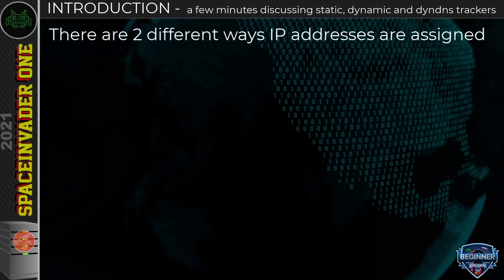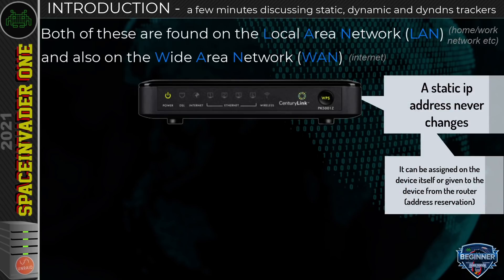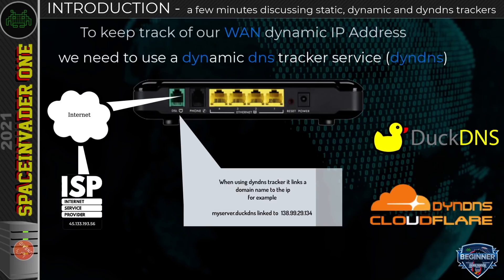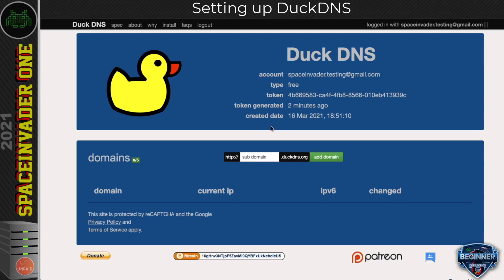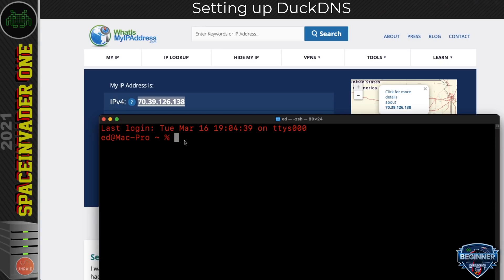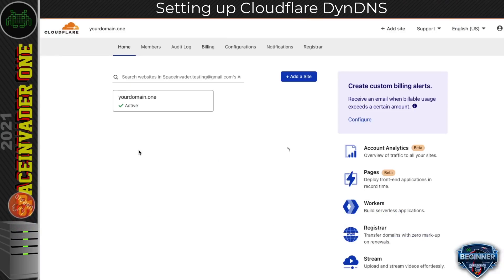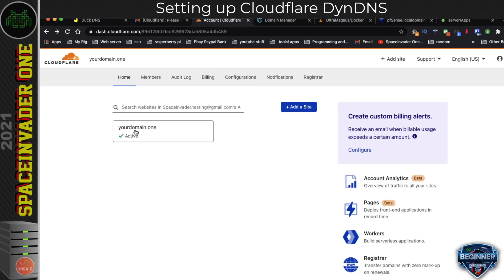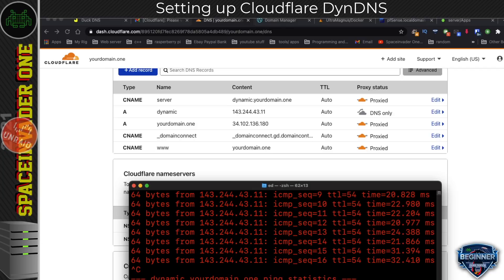Tracking your Dynamic ISP IP Address for use with your Home Server with Cloudflare DDNS & Duck DNS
This video is for beginners and anyone who wants to know how to track their internet IP address and use that for use with connecting to their home server.
This video looks at setting up both duck dns and cloudflares dyndns service. This video also briefly explains just what a static and dynamic IP address actually are